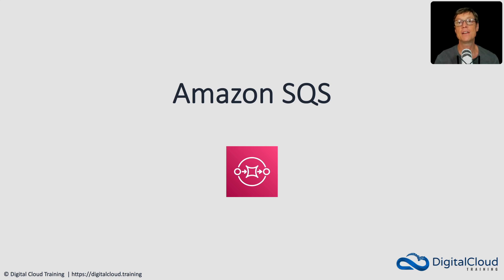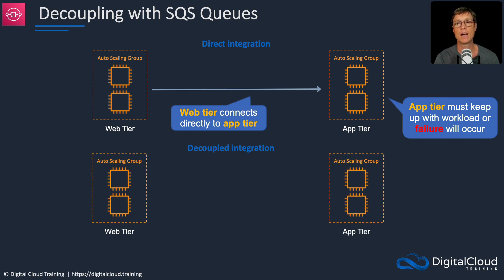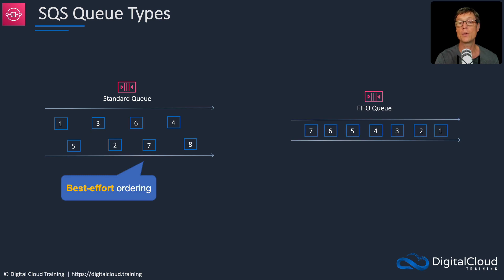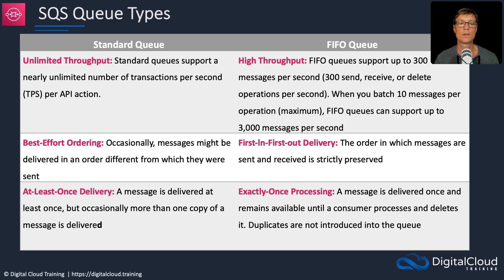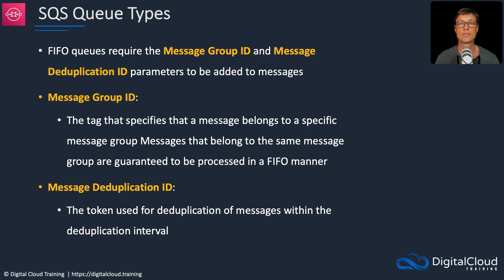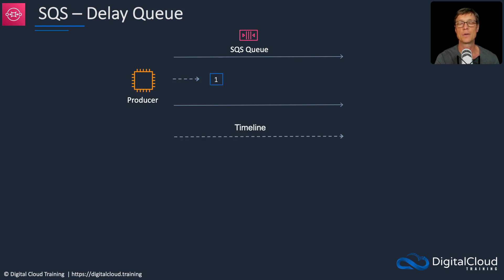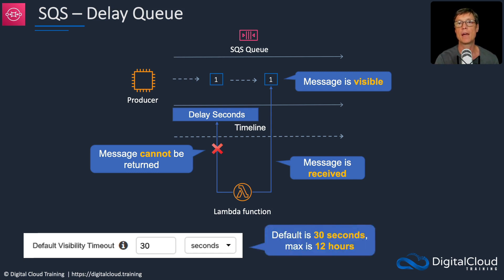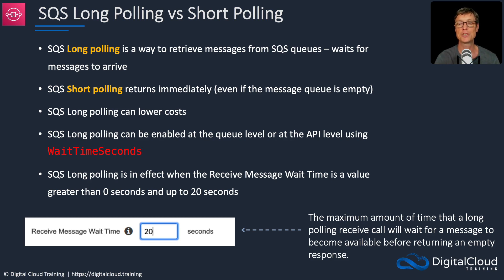What is Amazon SQS?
The Amazon Simple Queue Service (SQS) is a message queueing service from Amazon Web Services (AWS). Amazon SQS is used for "store and forward" architecture patterns where a service places a message into a queue and another application component subsequently retrieves and processes the message. This is useful for decoupling applications to reduce dependencies and performance constraints.

📌 Timestamps
0:00 - Introduction
0:14 - Direct Integration Limitations
1:12 - Decoupled Integration with SQS
2:05 - Standard vs. FIFO Queues
4:17 - FIFO Queue Details
4:54 - Dead Letter Queues (DLQ)
6:29 - Delay Queues
7:23 - Polling Methods

In this video from my brand NEW AWS Certified Solutions Architect Associate (SAA-C02) course, you'll learn why Amazon SQS is useful, how it is used, and how it can be configured.

To learn more about our popular training for the AWS Certified Solutions Architect Associate,